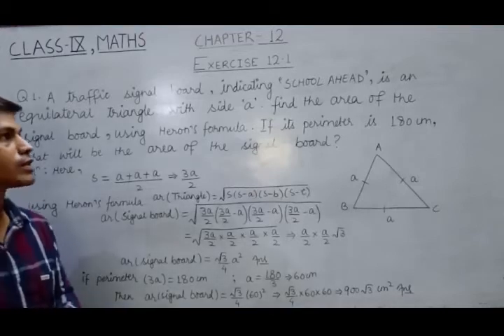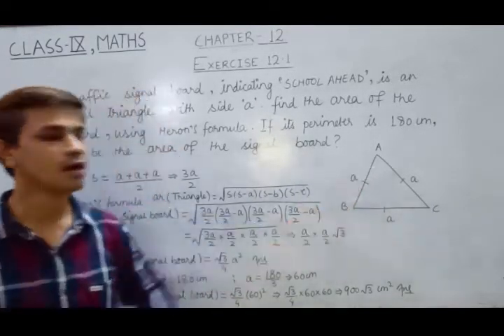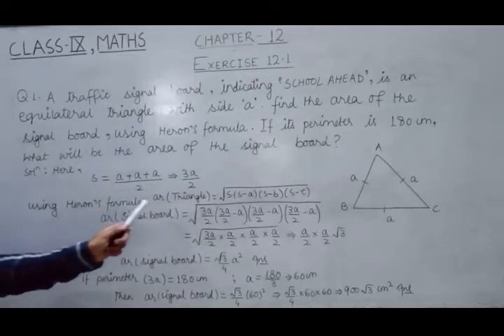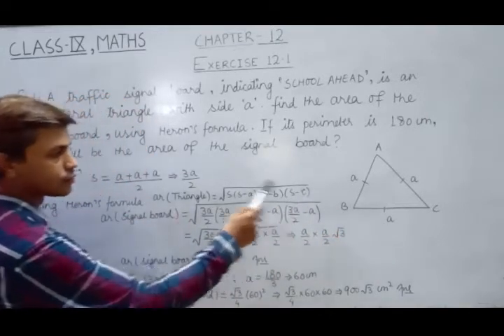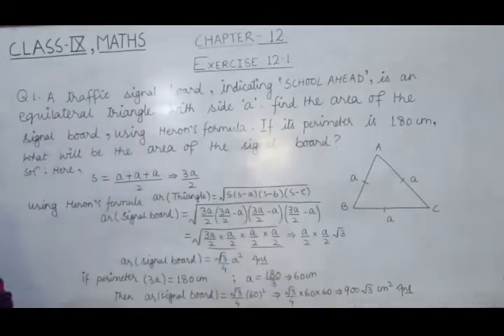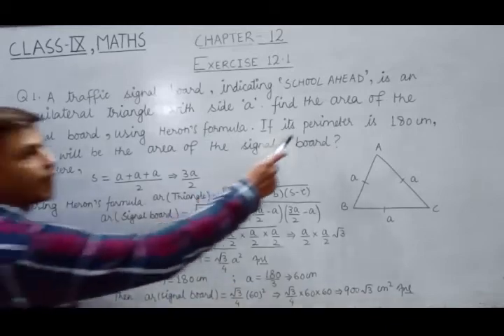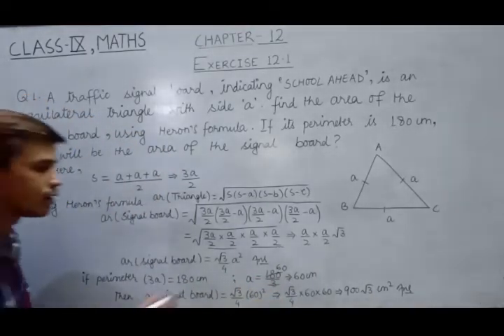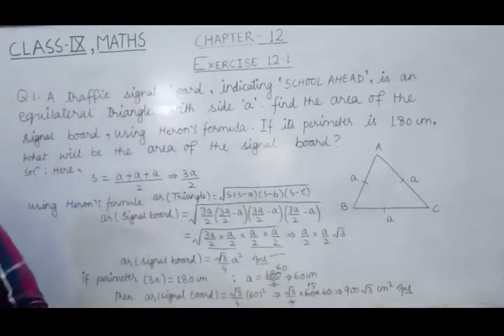Class IX Maths Exercise 12 1 Q1